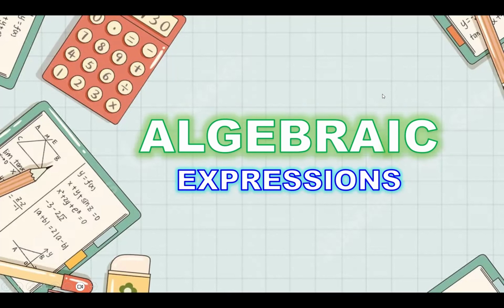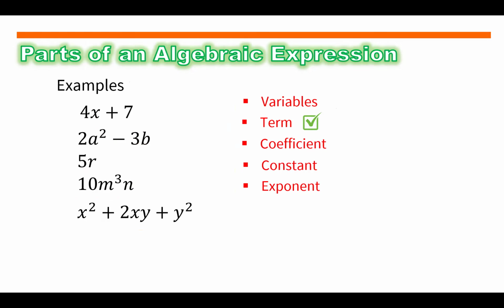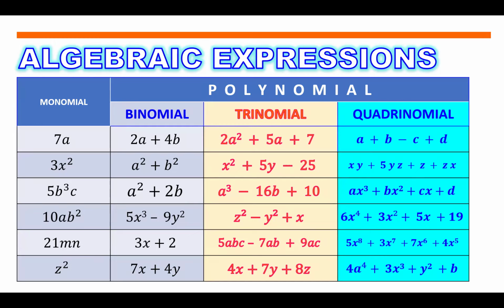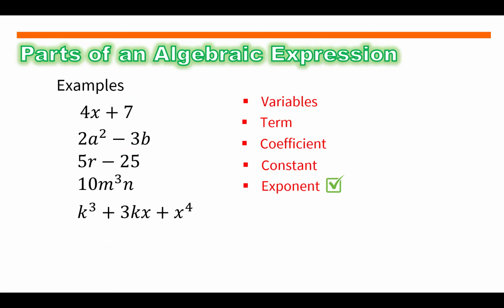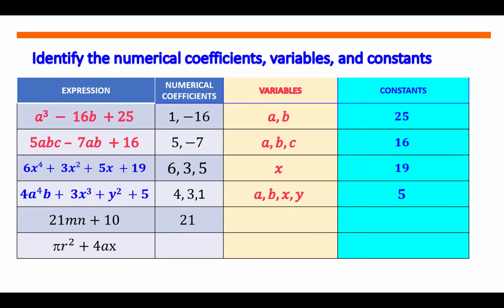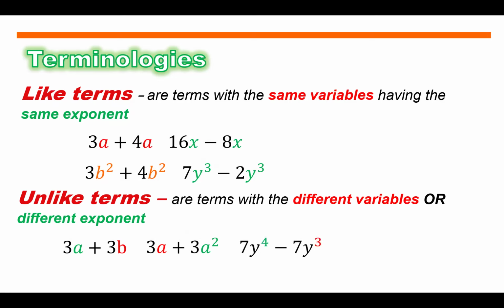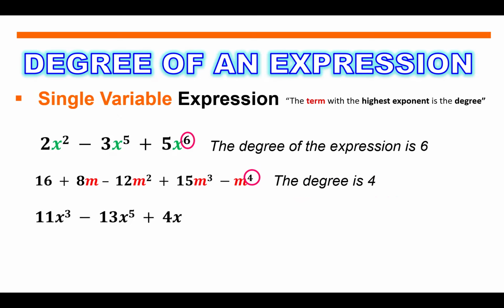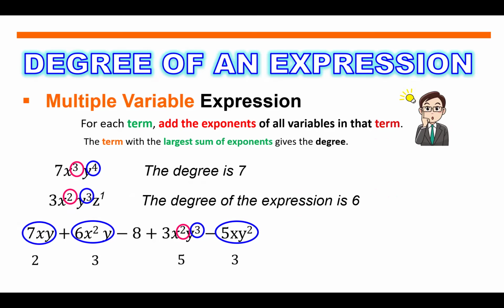ALGEBRAIC EXPRESSION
This video discusses the parts of an algebraic expression